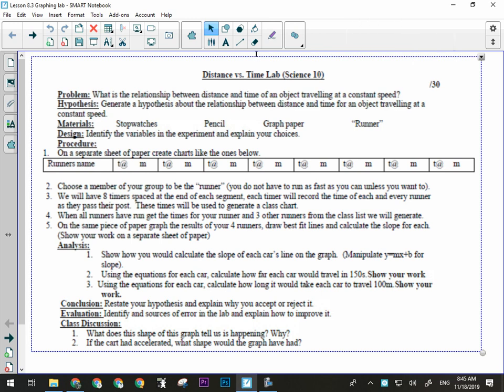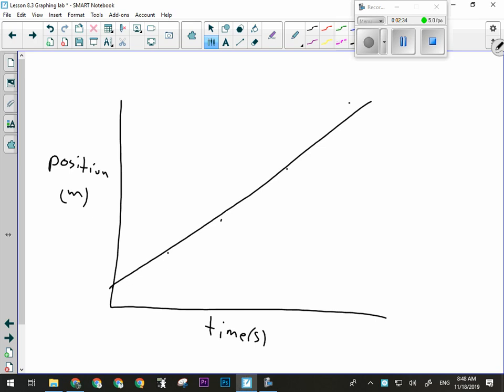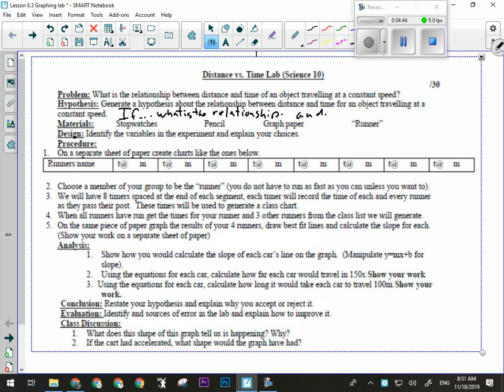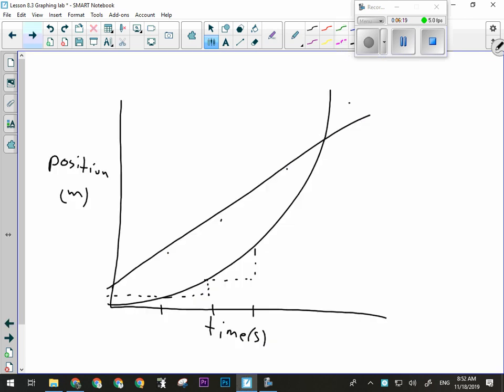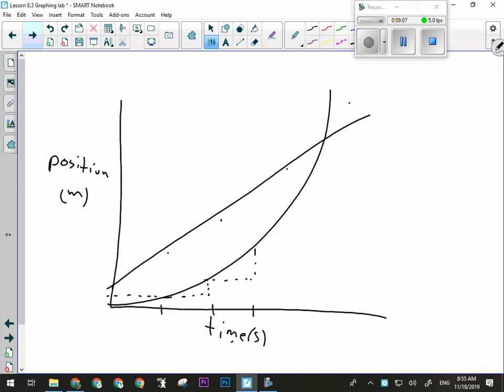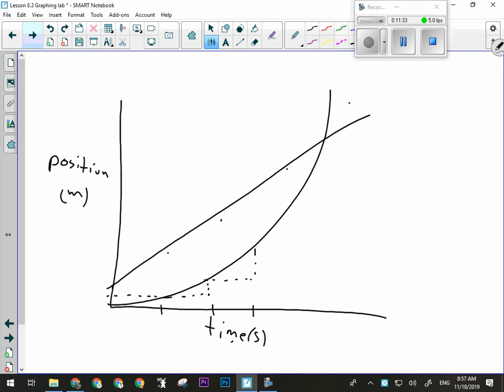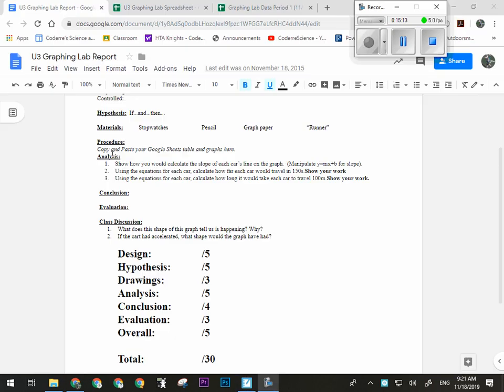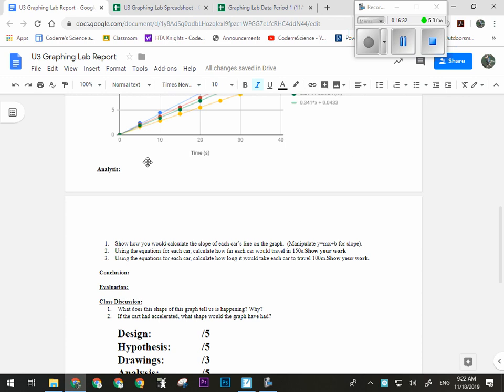Science 10 | Position vs Time Graphing Lab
Instructions for lab and report completion.